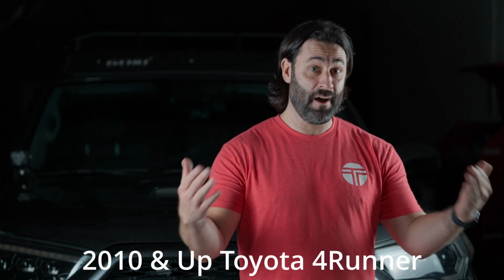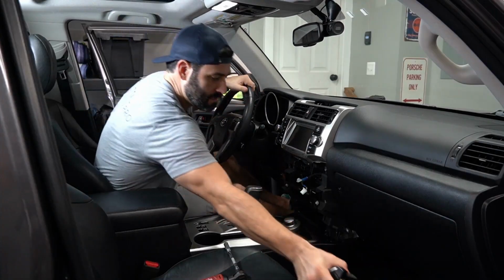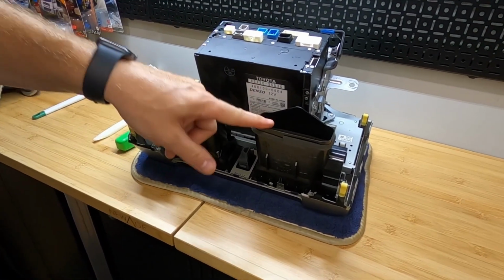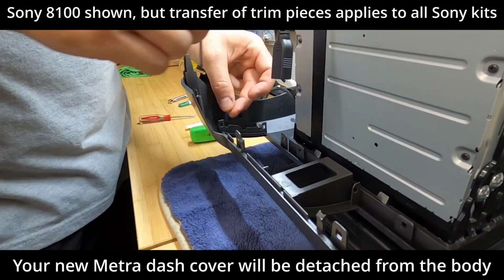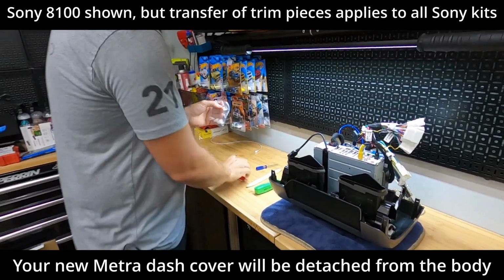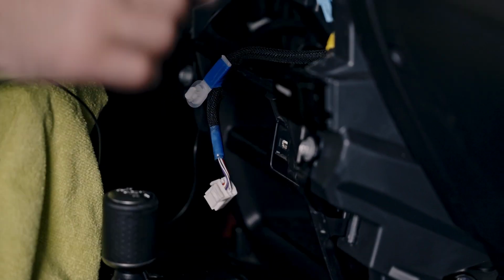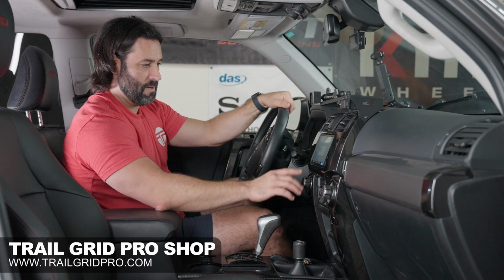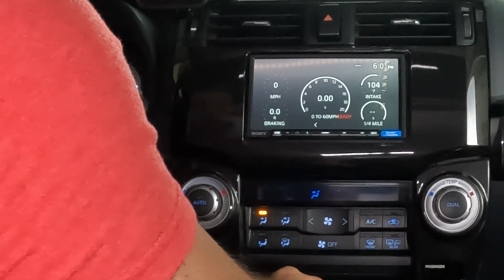Toyota 4Runner Sony XAV-AX4000 Plug & Play Kit Installation | 2014 - 2023 Toyota 4Runner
In this video we install our new 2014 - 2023 Toyota 4Runner Sony XAV-AX4000 plug and play bundle. The Sony 4000 is packed with an 6.95" resistive anti-glare touchscreen with onboard wireless Apple CarPlay & Android Auto.

Our Sony XAV-AX4000 bundles give your Toyota 4Runner today's latest technological conveniences like wireless Apple CarPlay, Android Auto, a resistive anti-glare touchscreen, navigation via Apple CarPlay/Android Auto, and more - all packed with a 1-year warranty.